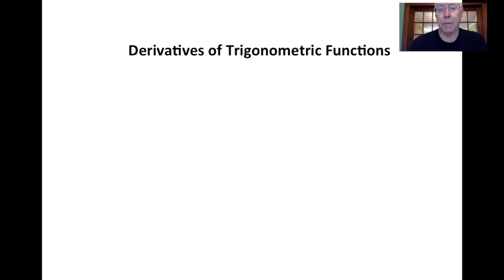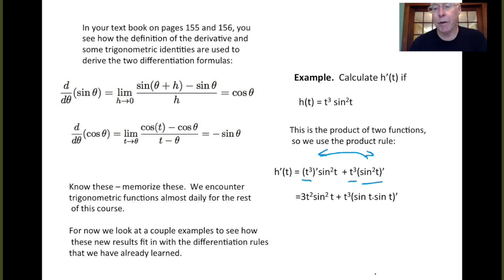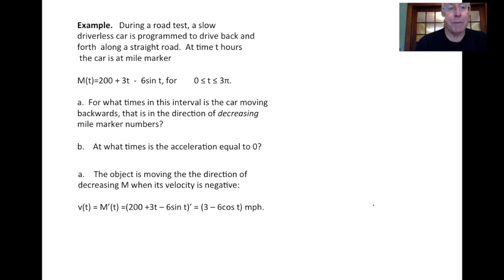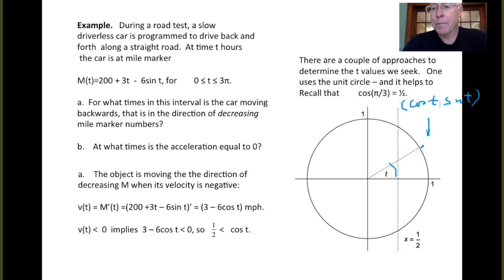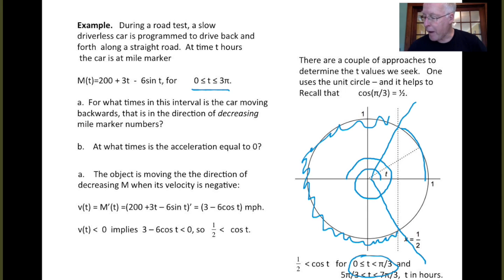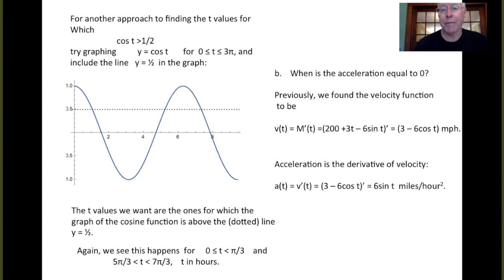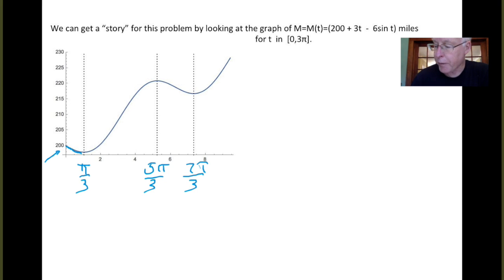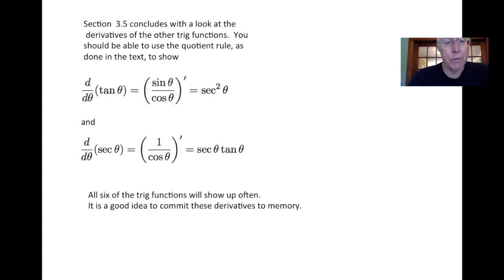Derivatives of Trig Functions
This video is about Derivatives of Trig Functions